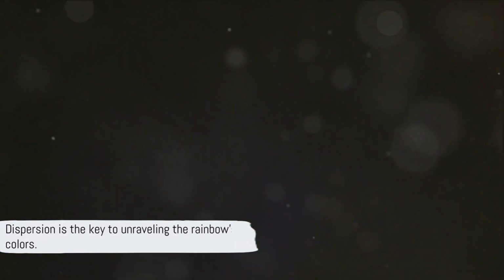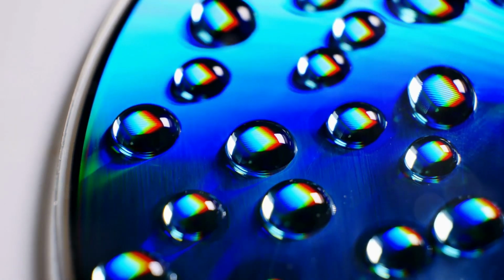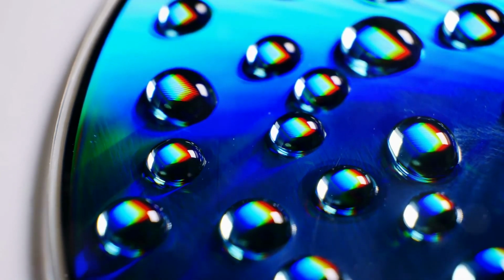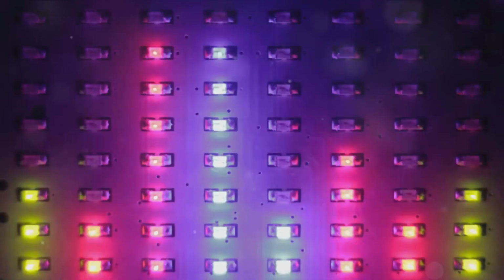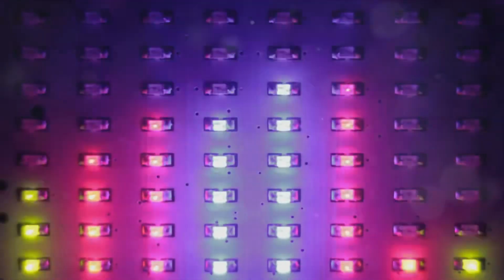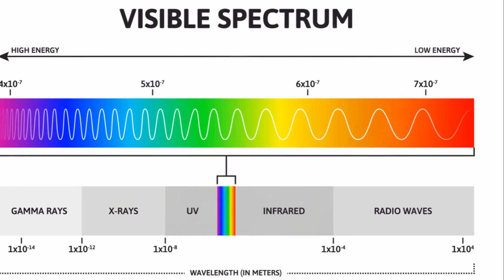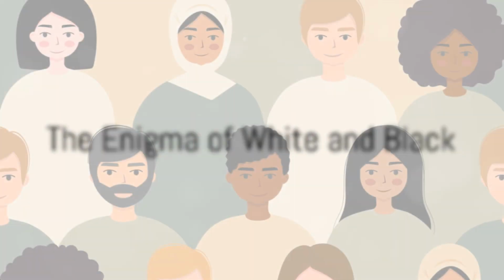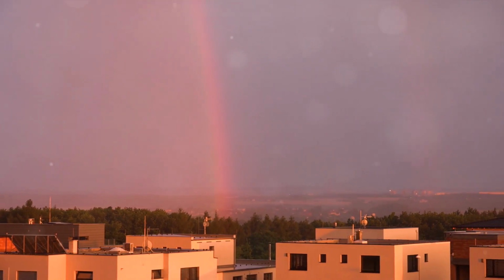The spectrum of light- Unravelling the seven colors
Teach kids about why light has many colors